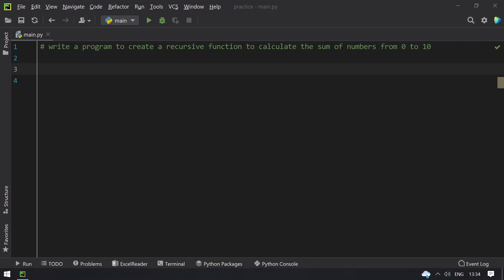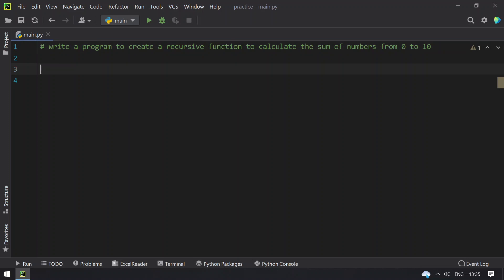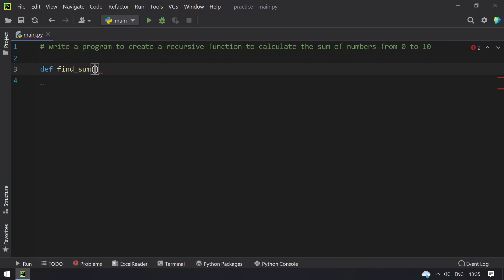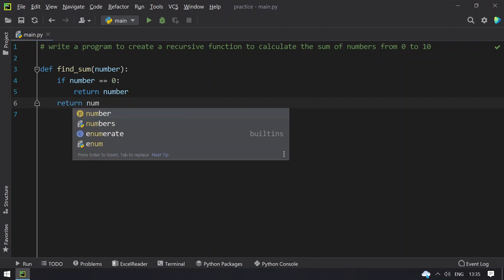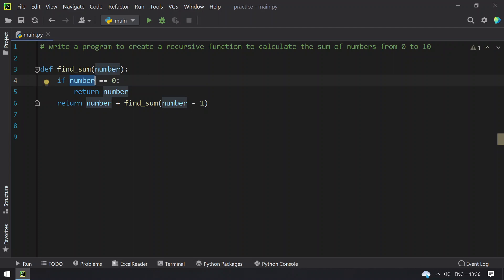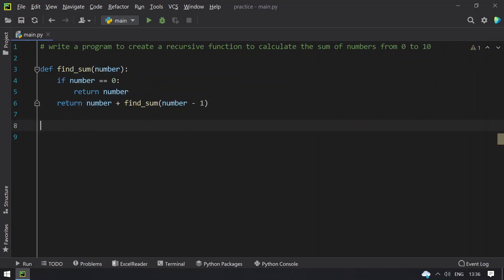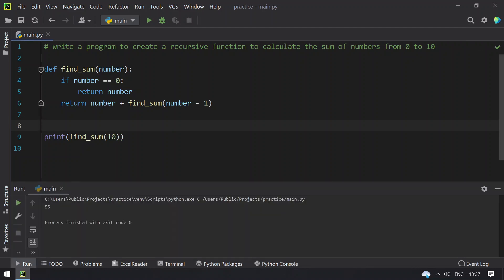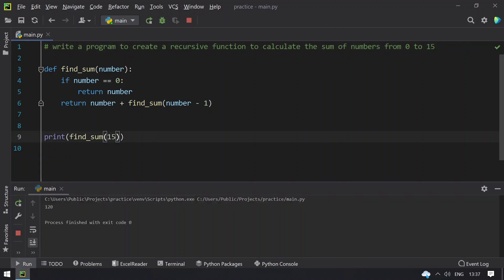Write A Program To Create A Recursive Function To Calculate The Sum Of Numbers From 0 To 10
Hey Guys,

In this video I tried to explain the below program solution

Please refer the below program
def find_sum(number):
    if number == 0:
        return number
    return number + find_sum(number - 1)

print(find_sum(10))